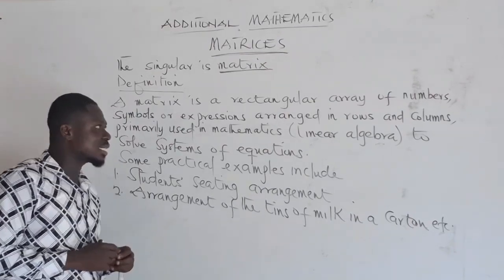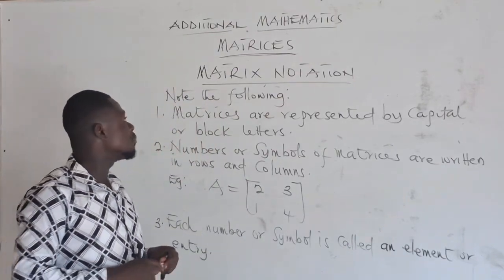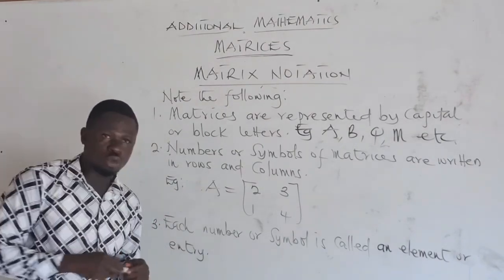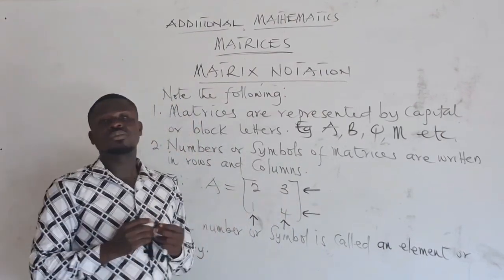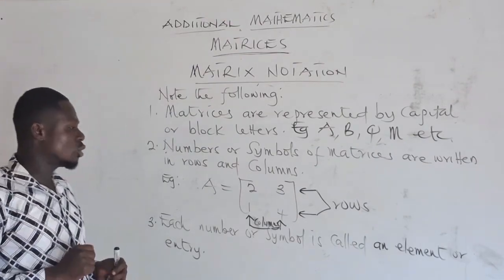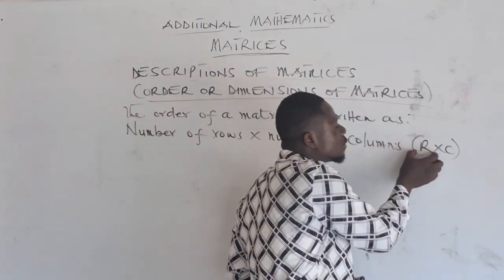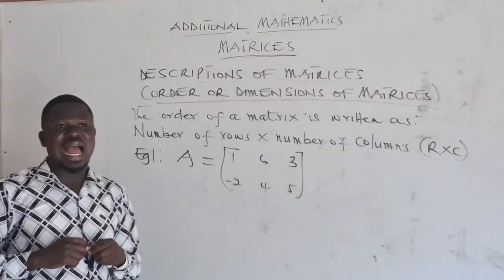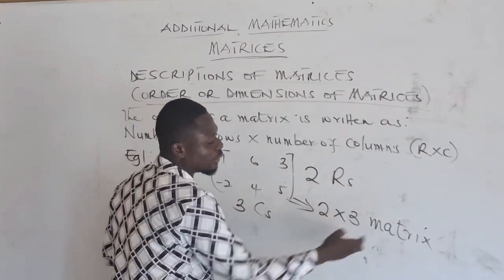Introduction to Matrices: Definitions, Notation, and Types (Full Guide)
Welcome to the absolute beginner’s guide to matrices! In this video, we unlock the foundations of linear algebra by exploring what a matrix is, why we use them (from data science to gaming!), and how to read their structure.
What you’ll learn:
✅ Definition: What is a matrix and why do we use rows and columns?
✅ Notation: How to label matrices and their elements (
✅ Types: Row, Column, Square, and Null matrices explained
✅ Real-World Examples: Understanding data organization
Whether you're a student or just curious, this comprehensive introduction will get you comfortable with matrices fast.